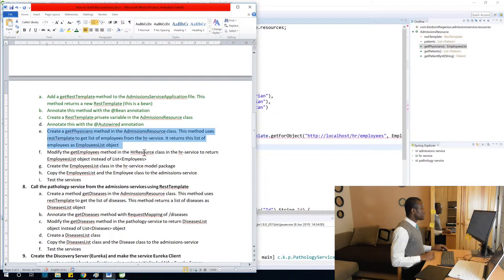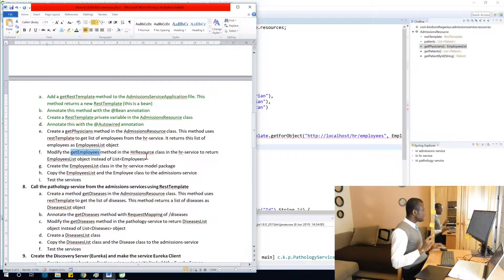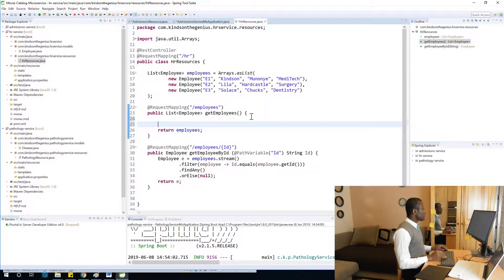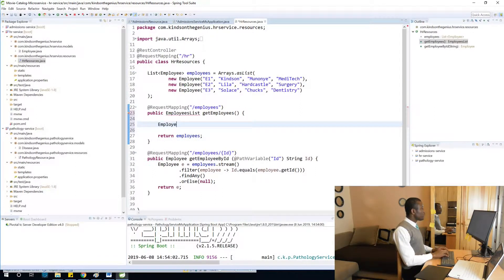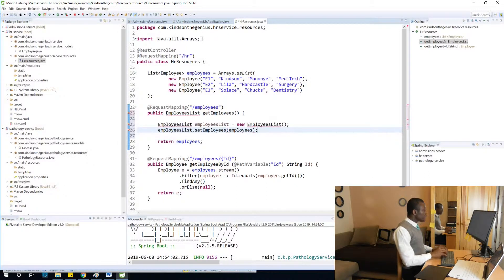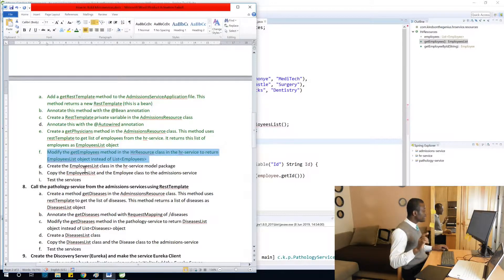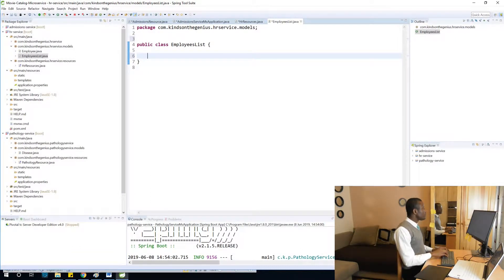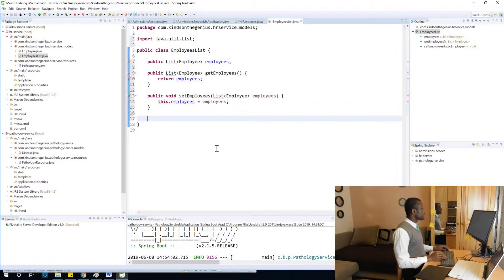14 List of Object vs ObjectList